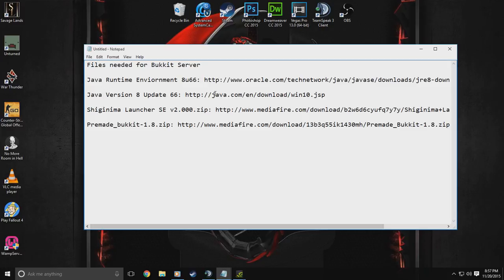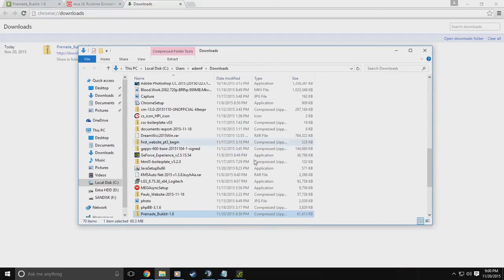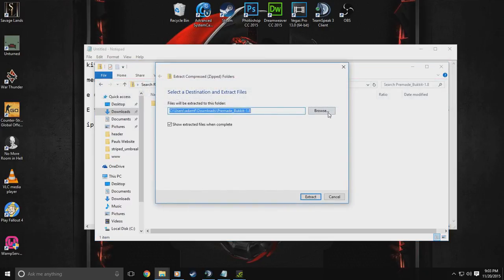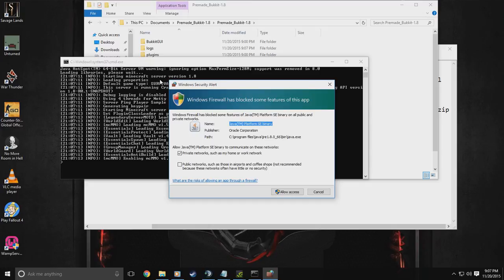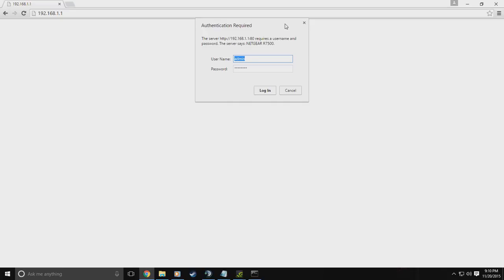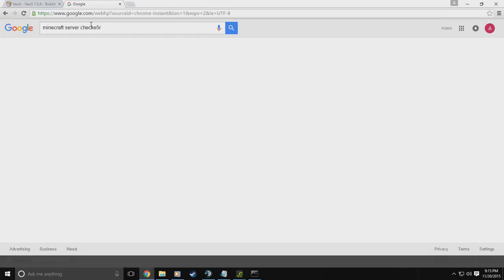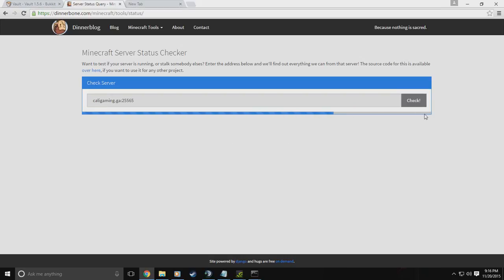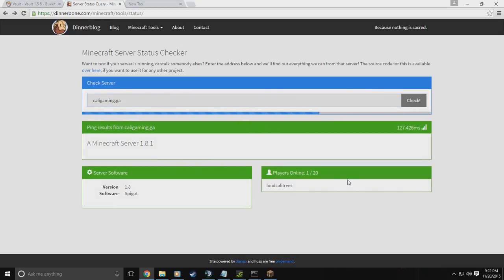How to host a minecraft bukkit server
Files needed for Bukkit Server